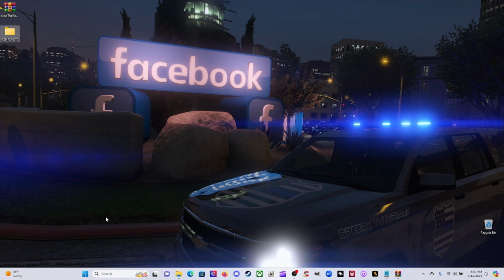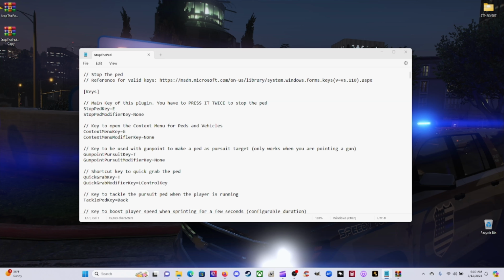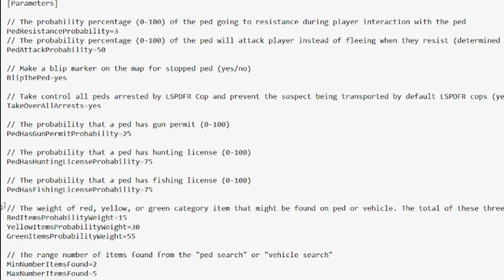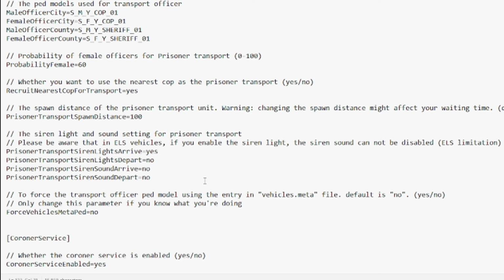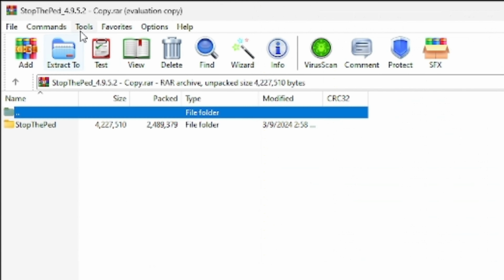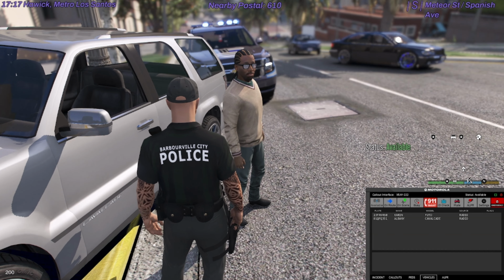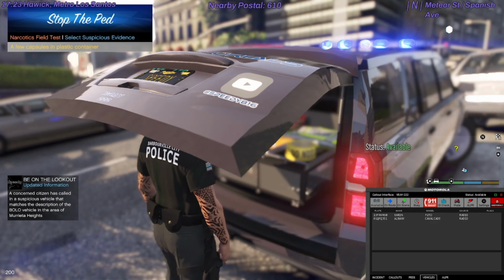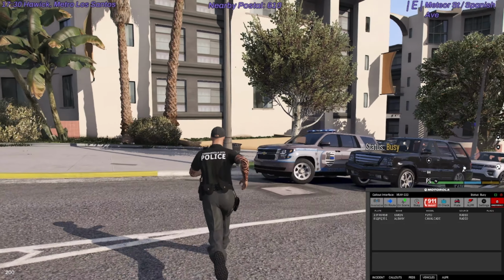A Run Down On How to Install Updated Stop The Ped 4.9.5.2 With In Game Showcase With A Pro Tip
Hope This pro tip helps you all out Thank you for stopping by

1. Updated Stop The Ped 4.9.5.2

By The Bejoijo's